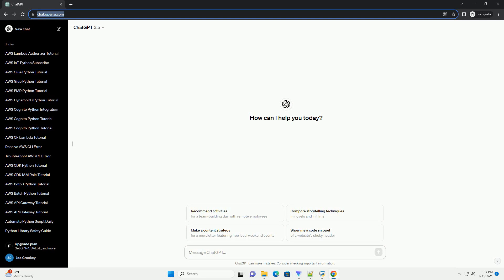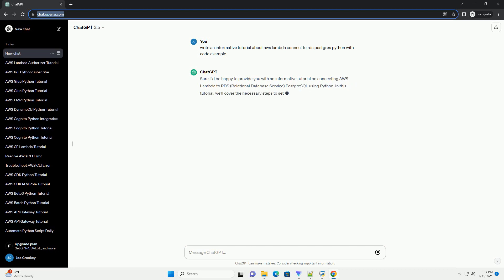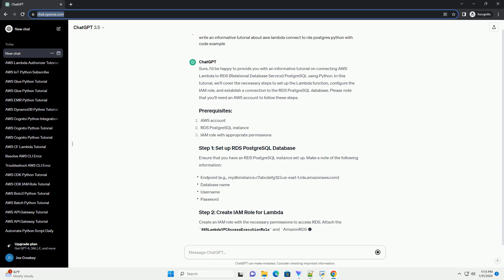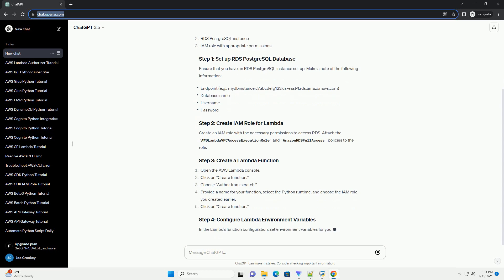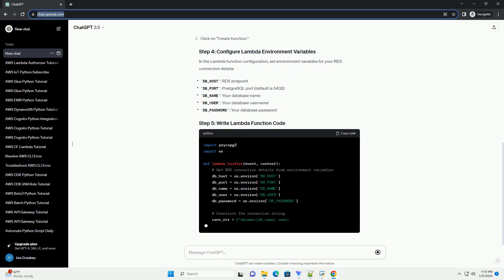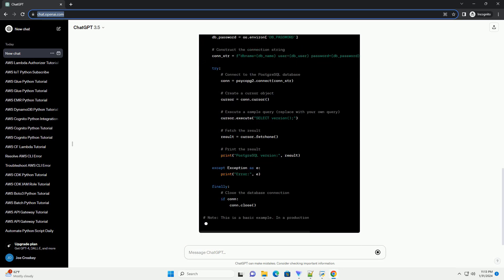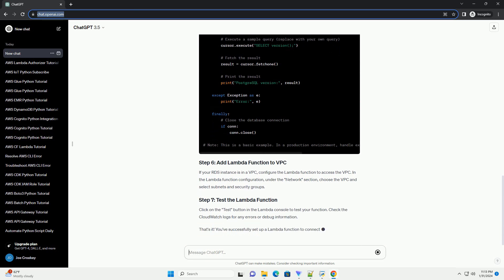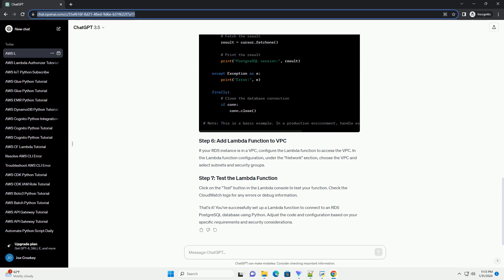aws lambda connect to rds postgres python